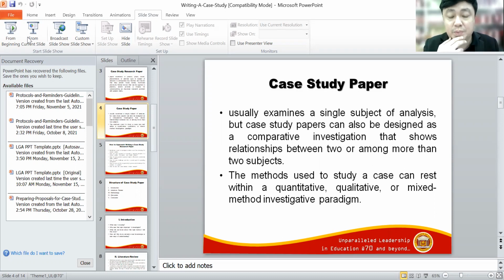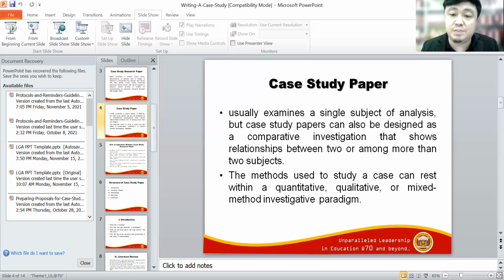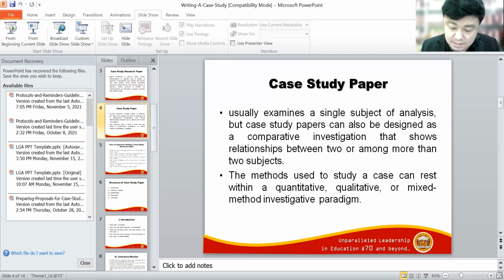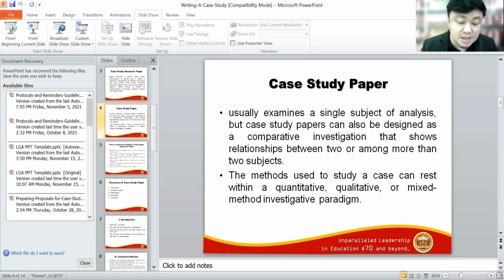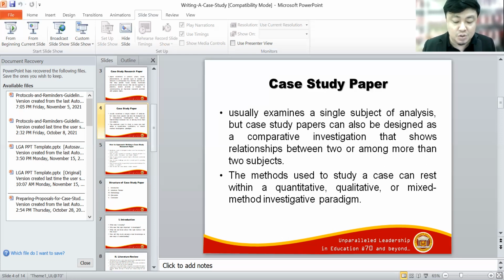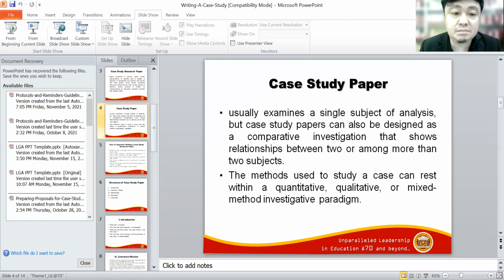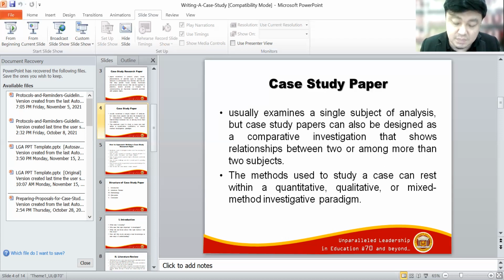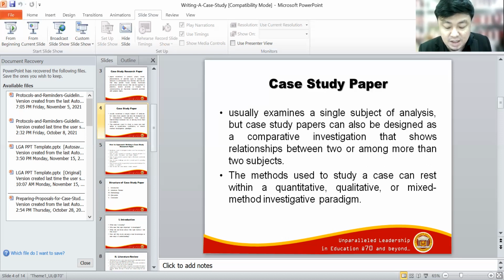case study report writing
This lecture video is the second half of the discussion on the proposal preparation. It centers on the writing of the report.